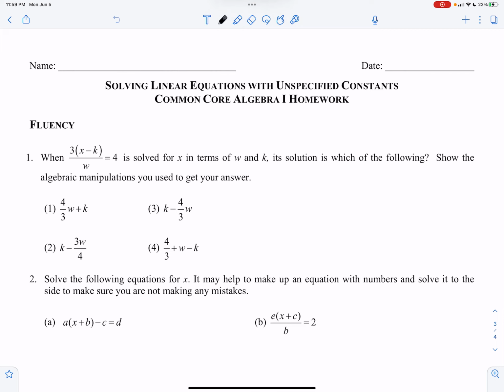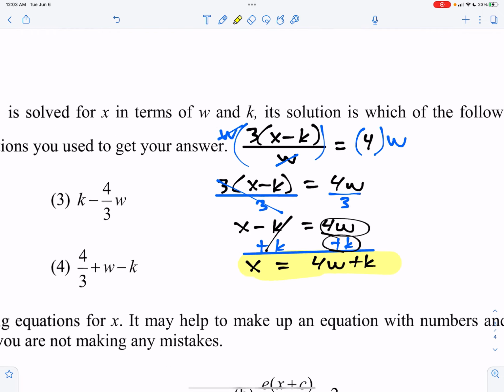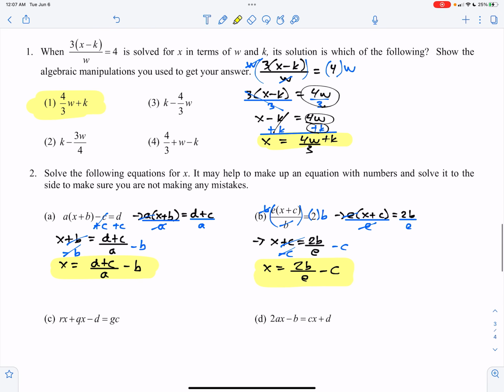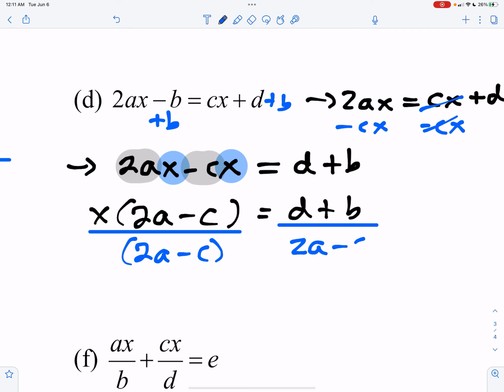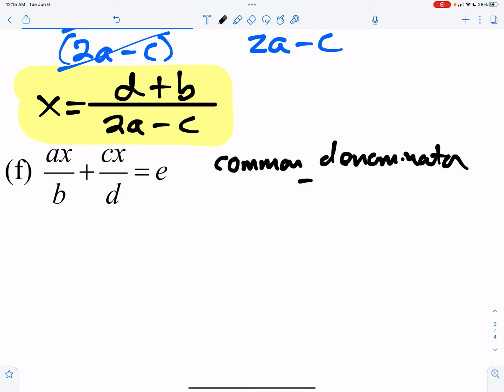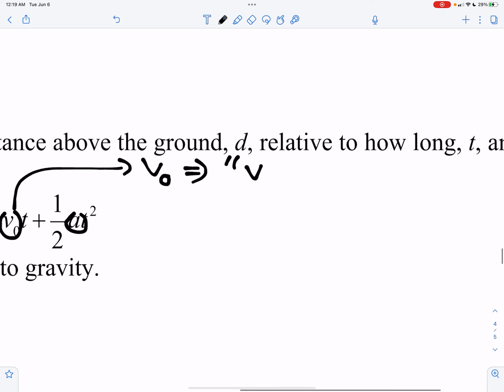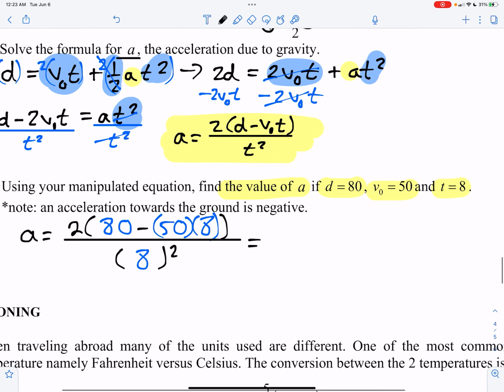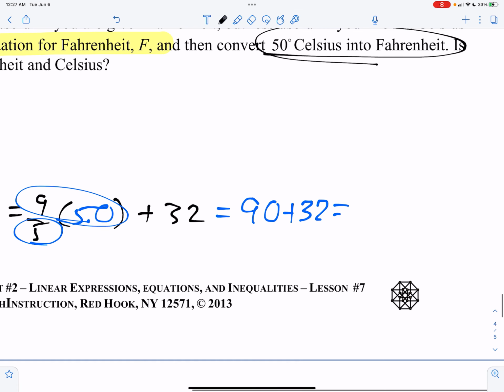Unit 1 - Lesson 5 Video Tutorial